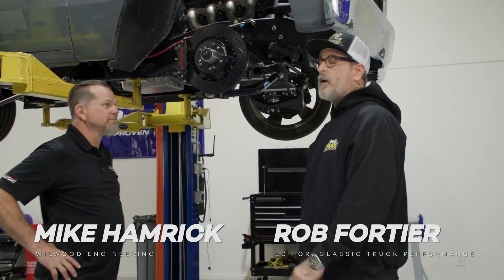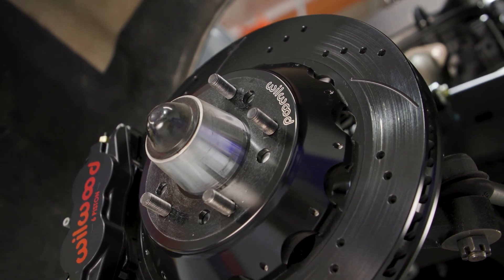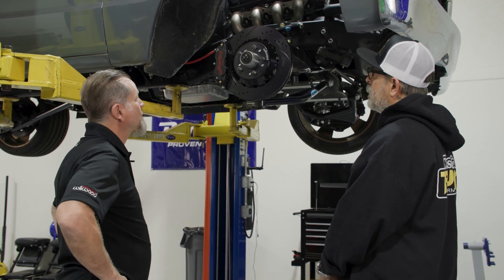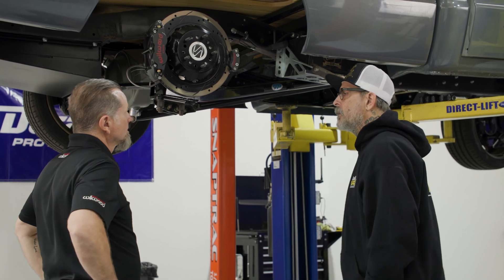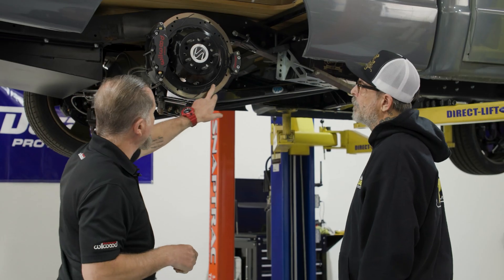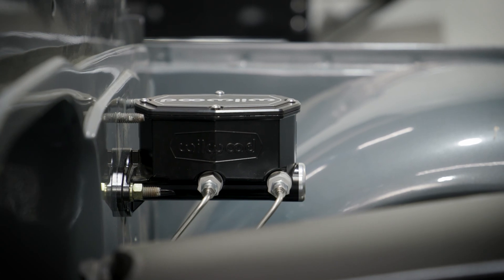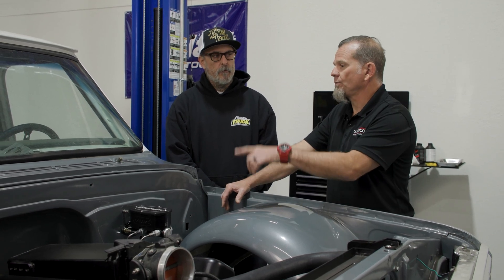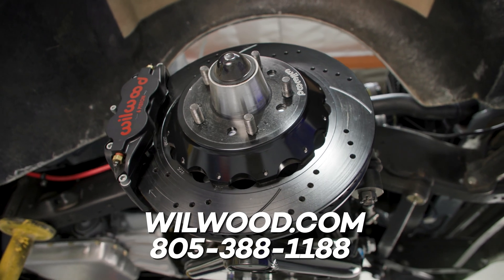How to install stainless steel brake lines, proportioning valve, and residual valve on a Chevy C10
Bending, Flaring, and Forming Stainless Steel Brake Lines
When it comes to plumbing a disc brake system, you’ll find as many opinions as you will options when it comes to everything from line size to material, flaring techniques, and hardware. Here at the Clampdown Competition garage, we’ve had great experience using a simple kit from Speedway Motors, in addition to a handful of various fittings and hardware. So, when Editor Fortier invited me out to the ITGM Tech Center with the request to plumb his C10 project, I only had one request: contact Speedway and get one of their stainless steel brake line kits on its way.
Rob’s truck was already a roller—that is it already had a full complement of Wilwood disc brake components bolted both front and aft. As we mentioned, it was lacking in plumbing but it was also lacking a brake pedal, linkage, and master cylinder. With the part numbers of both the front and rear calipers in hand, Rob contacted Mike Hamrick at Wilwood Disc Brakes, who recommended the correct size (7/8 inch) for Rob’s setup in a manual brake design. Inside the cab, a Lokar Performance Products Direct-Fit billet aluminum brake arm will handle the task of transmitting the pedal pressure to the master cylinder, adding a little style all the while.
Working with stainless steel can be more difficult than some of the modern brake line materials, Ni-Cop for instance, but as far as aesthetics go, it’s our favorite. While perfecting a double-inverted flare in stainless can be something of a black art, executing a flawless 37-degree flare to couple with an AN tube and nut isn’t given the proper tools. We also like the fact that the stainless lines and hardware won’t oxidize anywhere near as much as their steel counterpart and can be polished to perfection, if so desired. In addition to the proper flaring tools, a decent array of benders is also a must when it comes to forming perfect brake lines, and we have the gamut covered from a super-tight radius bender from Classic Performance Products (CPP) to a more traditional radius bender from Speedway Motors. Of course, after all those lines are bent up, we can’t have them banging around under the truck, so a handful of stainless line clamps from Kugel Komponents were ordered up to keep things nice and tidy.
Once the system is plumbed, it still needs to be bled the old-fashioned way, but not until the master cylinder receives a bench bleeding. This ensures that no air is trapped inside the master’s valving that could cause problems down the road. After the master cylinder is bench bled, it’s reinstalled on the firewall and the lines reattached, then it’s time to get to cracking each caliper’s bleeder valve, starting with the furthest from the master cylinder. Slowly but surely the air was worked out of the system until we achieved a nice, solid pedal. From there, it’s time for a drive and a few brake system checks to correctly bed in the brake pads and adjust the rear proportioning valve.